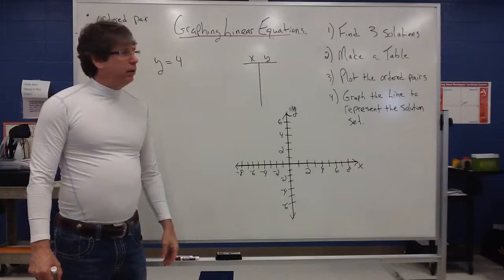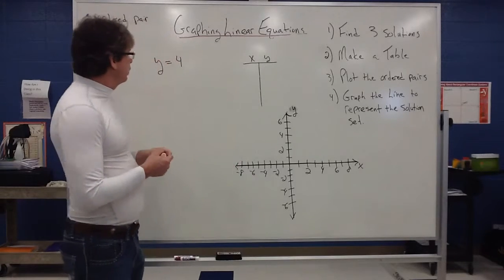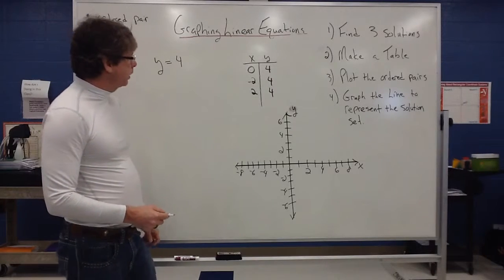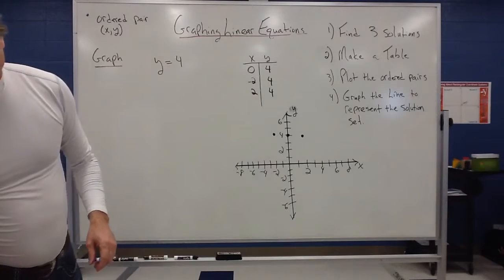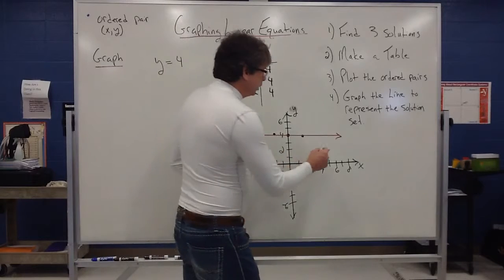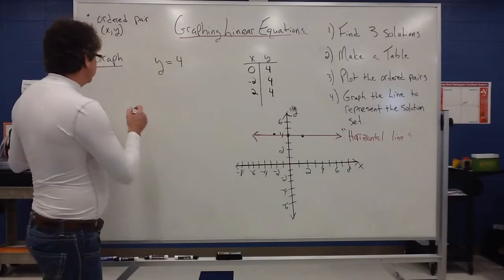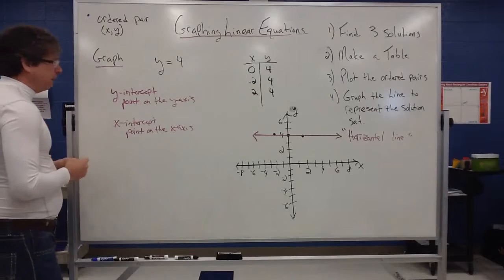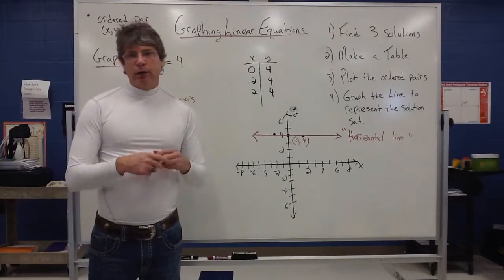16h Graphing Linear Equations "3 Solution Method"